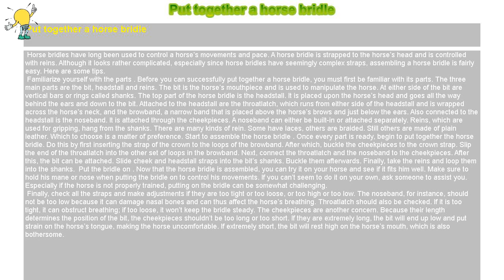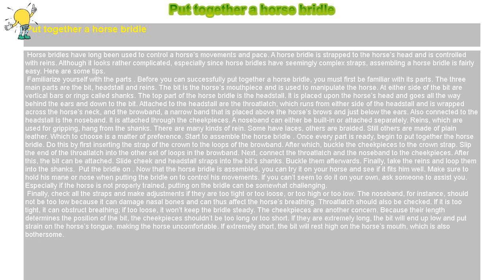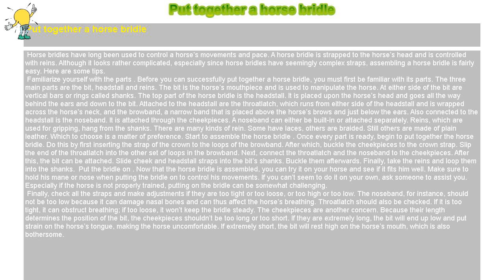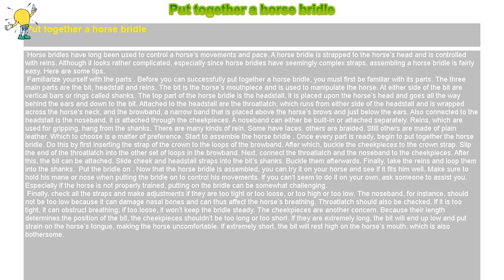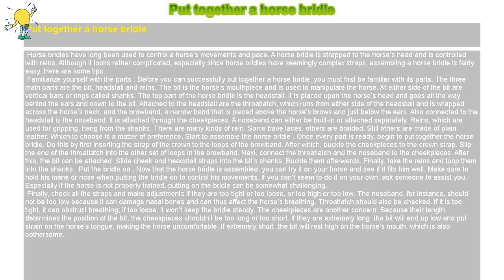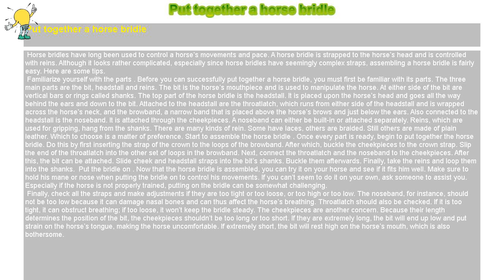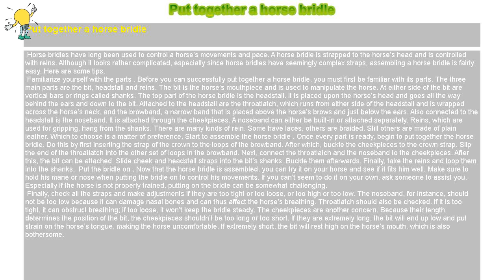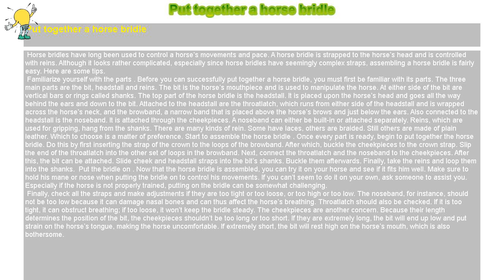How to : Put together a horse bridle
Put together a horse bridle

 Horse bridles have long been used to control a horse’s movements and pace. A horse bridle is strapped to the horse’s head and is controlled with reins. Although it looks rather complicated, especially since horse bridles have seemingly complex straps, assembling a horse bridle is fairly easy. Here are some tips.

 Familiarize yourself with the parts . Before you can successfully put together a horse bridle, you must first be familiar with its parts. The three main parts are the bit, headstall and reins. The bit is the horse’s mouthpiece and is used to manipulate the horse. At either side of the bit are vertical bars or rings called shanks. The top part of the horse bridle is the headstall. It is placed upon the horse’s head and goes all the way behind the ears and down to the bit. Attached to the headstall are the throatlatch, which runs from either side of the headstall and is wrapped across the horse’s neck, and the browband, a narrow band that is placed above the horse’s brows and just below the ears. Also connected to the headstall is the noseband. It is attached through the cheekpieces. A noseband can either be built-in or attached separately. Reins, which are used for gripping, hang from the shanks. There are many kinds of rein. Some have laces, others are braided. Still others are made of plain leather. Which to choose is a matter of preference. Start to assemble the horse bridle . Once every part is ready, begin to put together the horse bridle. Do this by first inserting the strap of the crown to the loops of the browband. After which, buckle the cheekpieces to the crown strap. Slip the end of the throatlatch into the other set of loops in the browband. Next, connect the throatlatch and the noseband to the cheekpieces. After this, the bit can be attached. Slide cheek and headstall straps into the bit’s shanks. Buckle them afterwards. Finally, take the reins and loop them into the shanks. Put the bridle on . Now that the horse bridle is assembled, you can try it on your horse and see if it fits him well. Make sure to hold his mane or nose when putting the bridle on to control his movements. If you can’t seem to do it on your own, ask someone to assist you. Especially if the horse is not properly trained, putting on the bridle can be somewhat challenging.

 Finally, check all the straps and make adjustments if they are too tight or too loose, or too high or too low. The noseband, for instance, should not be too low because it can damage nasal bones and can thus affect the horse’s breathing. Throatlatch should also be checked. If it is too tight, it can obstruct breathing; if too loose, it won’t keep the bridle steady. The cheekpieces are another concern. Because their length determines the position of the bit, the cheekpieces shouldn’t be too long or too short. If they are extremely long, the bit will end up low and put strain on the horse’s tongue, making the horse uncomfortable. If extremely short, the bit will rest high on the horse’s mouth, which is also bothersome.